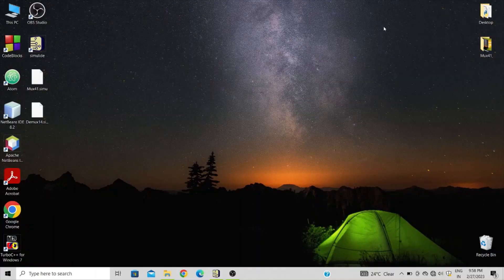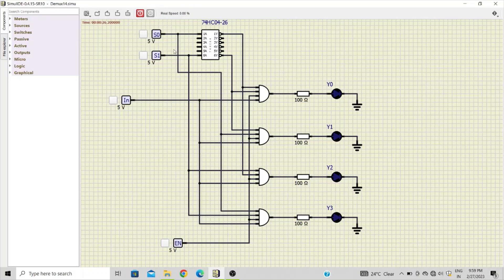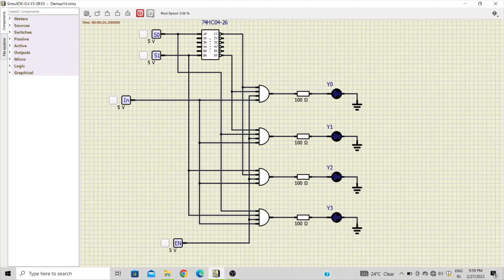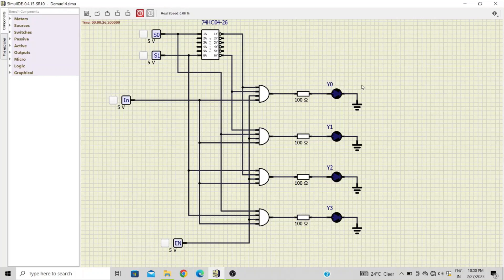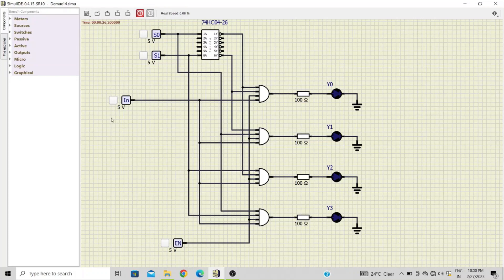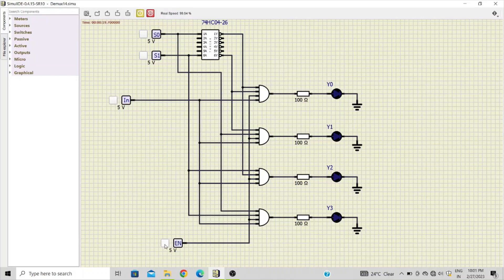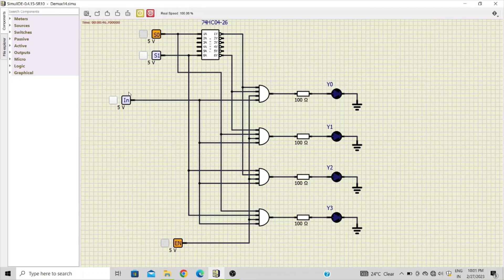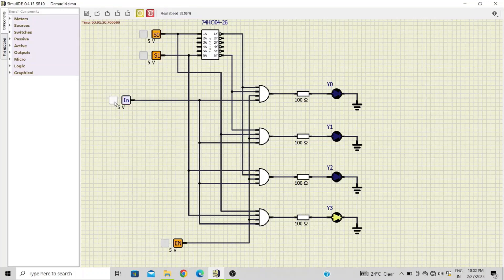Design of Demultiplexer using SimulIDE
This video will guide you through the design of 1-to-4 Demultiplexer circuit used in Digital Electronics.
The SimulIDE tool is used for this simulation is a free Real Time Electronic Circuit Simulator tool available. It can be downloaded free of Cost